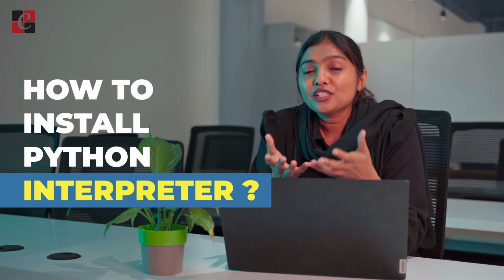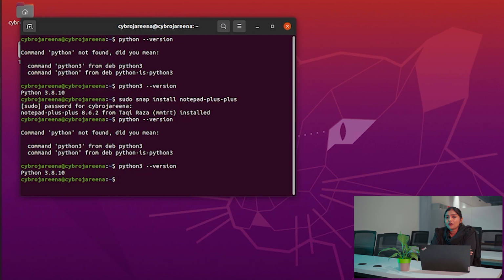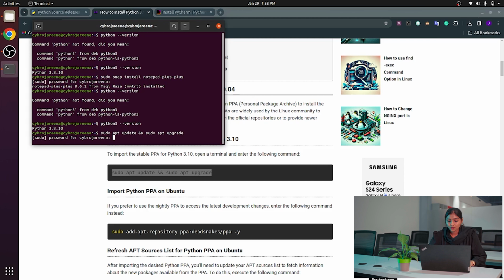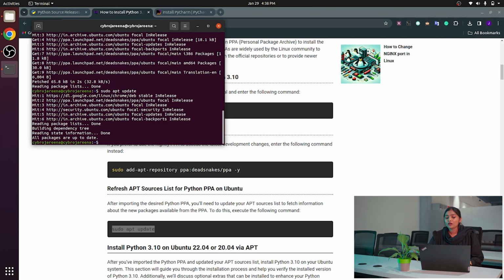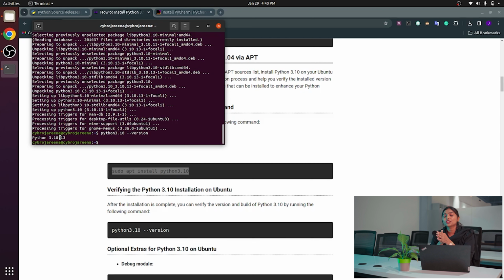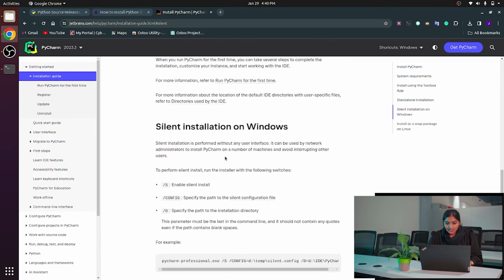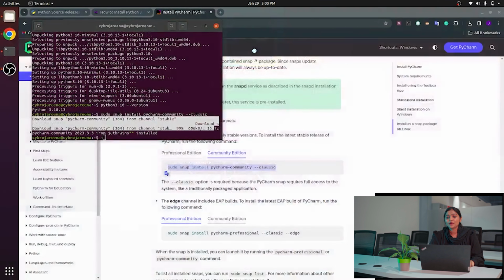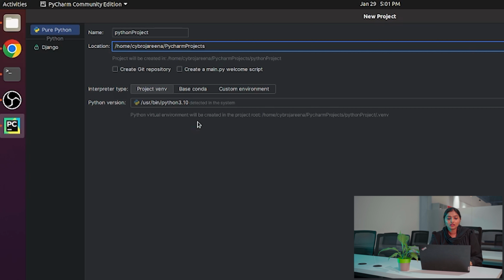How to Install Python Interpreter & PyCharm in Ubuntu | EP-2 Python Installation | Free Python Video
Install Python 3.10 via APT PPA

Update Ubuntu Before Python 3.10 Installation
Before installing Python 3.10, ensure your Ubuntu system is up-to-date. Taking this step helps prevent potential conflicts during installation.

Import Python 3.10 PPA

For Ubuntu users, the best way to install Python 3.10 is to use the Launchpad PPA that the “deadsnakes” team maintains. This team consistently updates this repository with the latest Python versions and any necessary additional packages.

Run the following command to import the stable PPA for Python 3.10:

sudo add-apt-repository ppa:deadsnakes/ppa -y
If you want the latest upstream version of Python 3.10, which is still under active development, import the Python Nightly PPA from the same team. We only recommend this step if you seek the most recent updates:

sudo add-apt-repository ppa:deadsnakes/nightly -y

Refresh the APT Cache After Python 3.10 PPA Import

After importing the PPA, it’s necessary to update the APT index to reflect the newly added repository. You can do this by running the following command:

Install Python 3.10 via APT Command

With the Python 3.10 PPA now part of your system’s repositories, you can install Python 3.10 with executing the following command:

To confirm the successful installation and check the build version of Python, use the command:

python3.10 --version